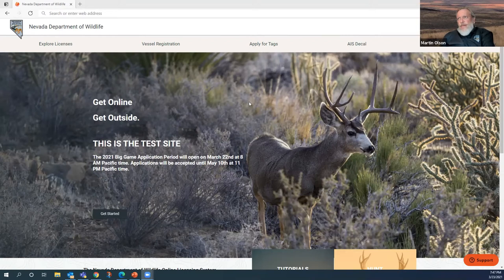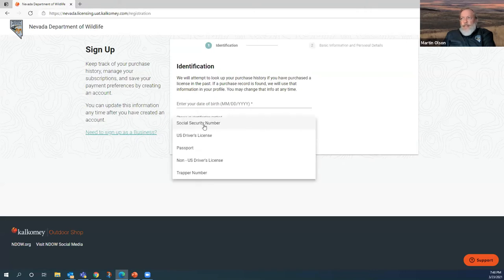How to Apply for the Big Game Draw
In this webinar, Martin Olson and Dawn Andersen, along with the help of Instructors, will be guiding the audience in a step-by-step walkthrough of how to apply for the Big Game Draw, using Kalkomey, in Nevada. This will be an ongoing, series throughout the tag application period.